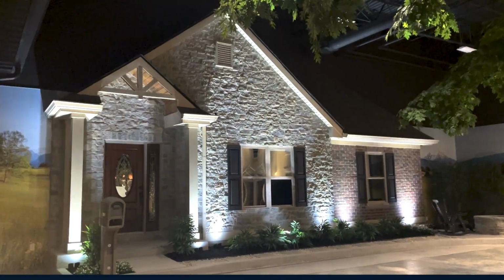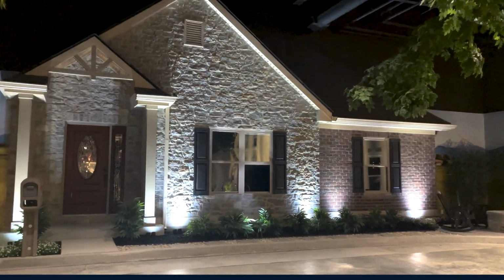The Best All-White Lighting Solution There Is! | Light Talk with Rob and Chris [Ep69]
Welcome to Light Talk with Rob and Chris, the ultimate source for all things lighting! In this episode Rob and Chris announce a brand new smart white product line: 8 Series! Features include adjustable white temperature, dimming, inputs for home automation and Sparkle Mode.

Sit back, relax, and join us as we explore this episode of Light Talk!

The 8 series all-white lighting solution is all-white, but you can also choose to change the type of white light from the Haven app. There are 8 different types from warm to bright for you to pick from. You can also adjust the brightness of these lights from the app.

One of our favorite features on the 8 series all-white lighting solution is the sparkle mode lighting. You can have the lights flash. This is a great feature to use for Christmas, but we’ve also used them for 4th of July scenes. The best part is that you can save the sparkle mode lighting as a “scene.”

Haven Lighting is known for our color lighting, but we also want you all to experience our intelligent technology even if you prefer white lighting.

The 8 series all-white lighting solution is excellent for your entire landscape. You may want to use cooler whites on evergreen trees and bushes and a warmer white on your house to add dimension while retaining a single color. Also, you may sometimes want to match your exterior lighting to your porch lights. Forget changing bulbs! Just press a button on your phone to get the lighting aesthetic you desire.

The 8 series all-white lighting solution uses our Haven app which makes it extremely easy to use.

For what you can get out of it, this product delivers a bang for its buck!

Full control, full independent control of the lights, dimming capabilities, scene setting, zoning – do it all.

The 8 series all-white lighting solution also comes with our new duo controller.